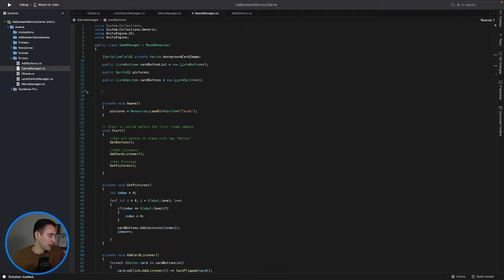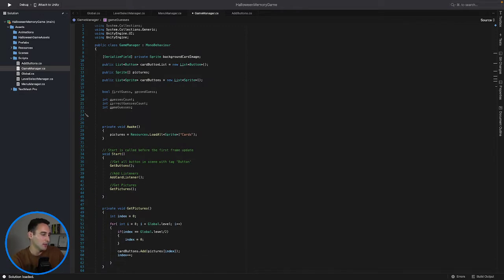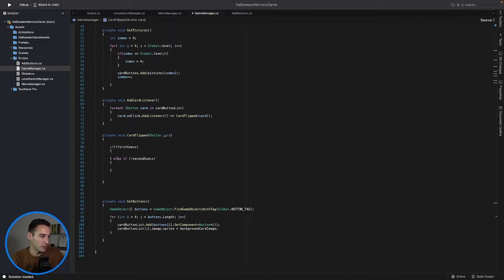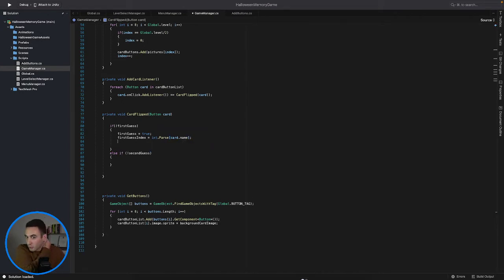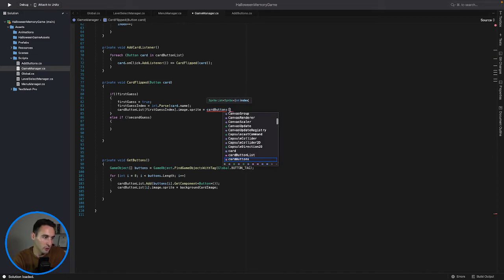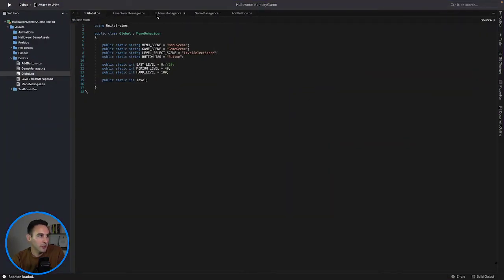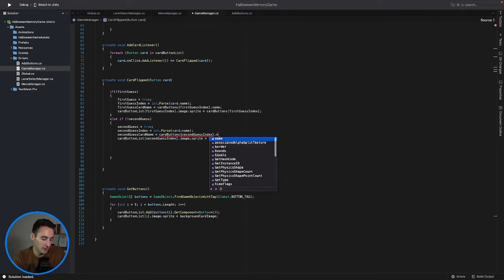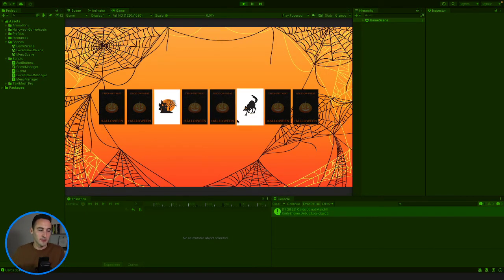Flipping and Matching cards - Halloween Memory game in Unity Episode 6